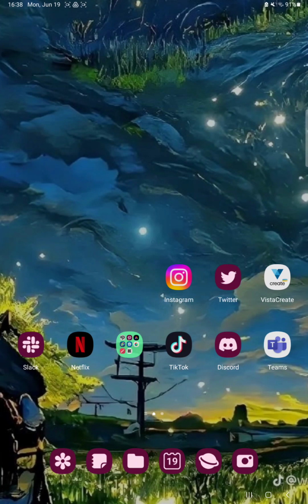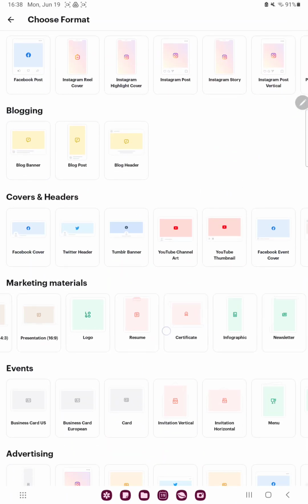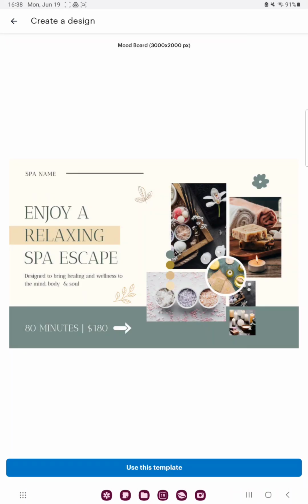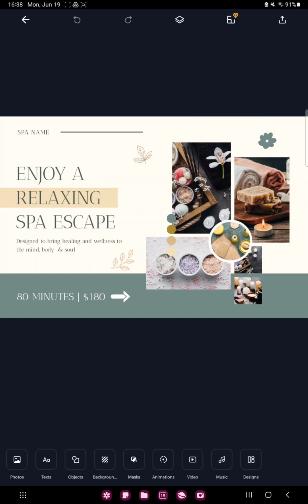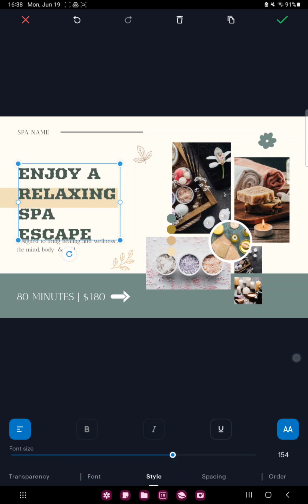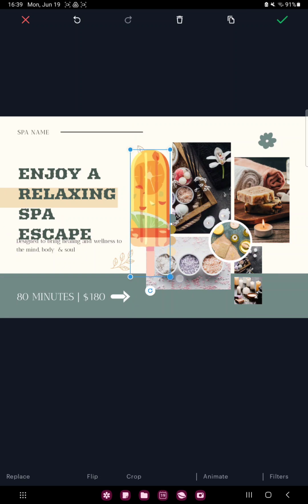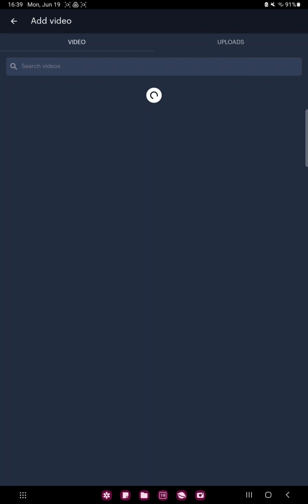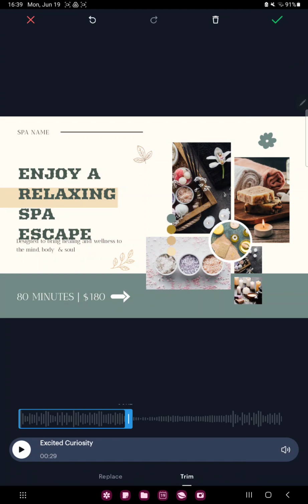How to create a mood board on VistaCreate?